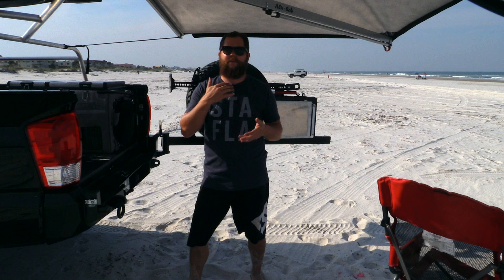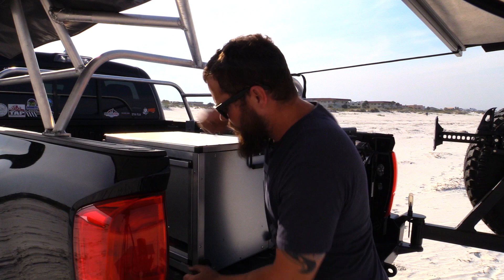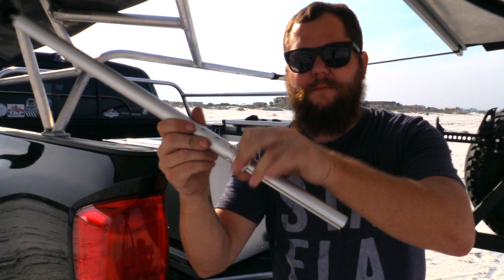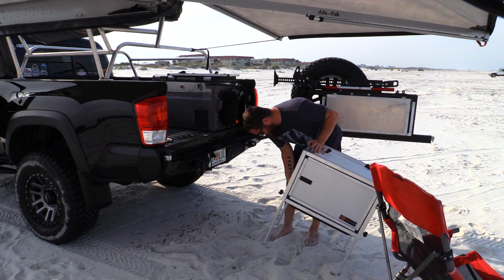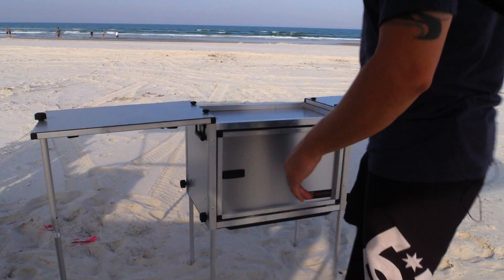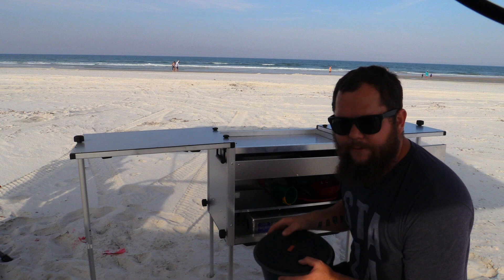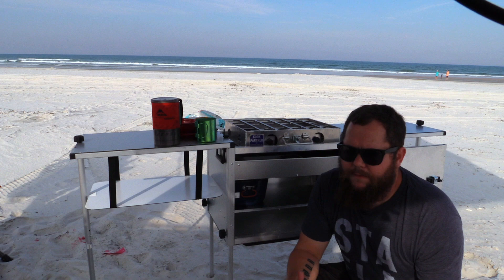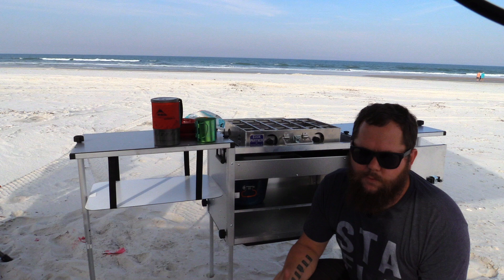Trail Kitchens Review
Big Camera
Medium Camera
Small Camera